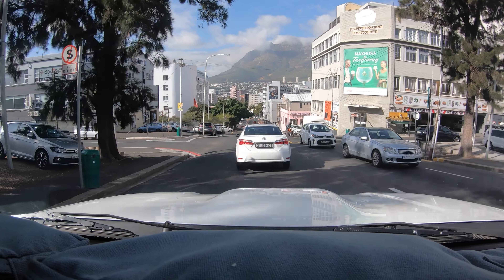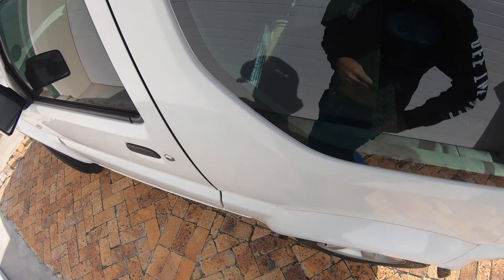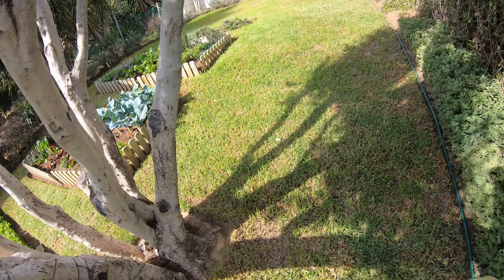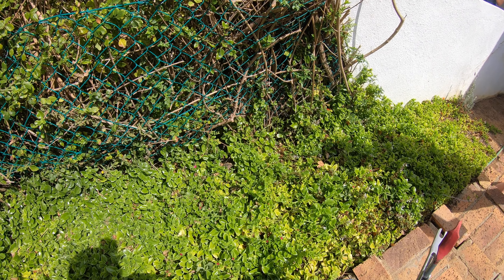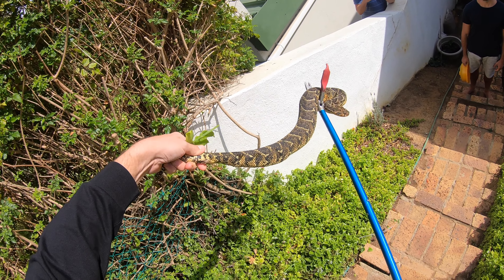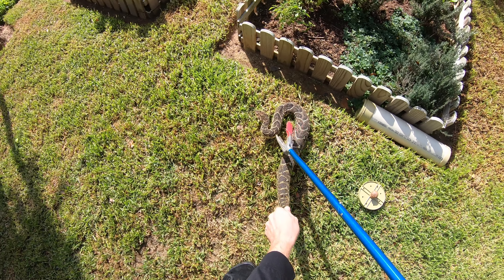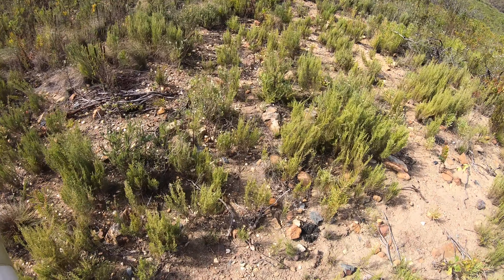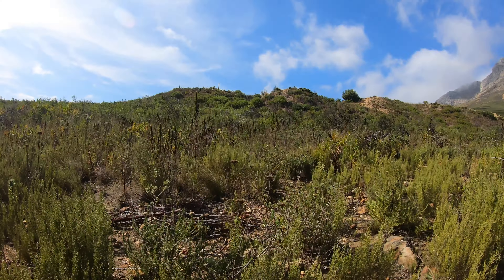HUGE DEADLY SNAKE IN HIS YARD!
My new FIELD GUIDES are out now!